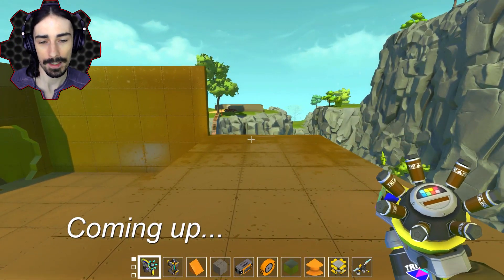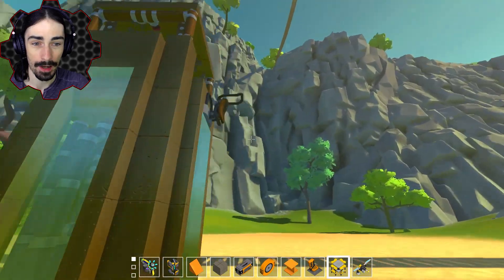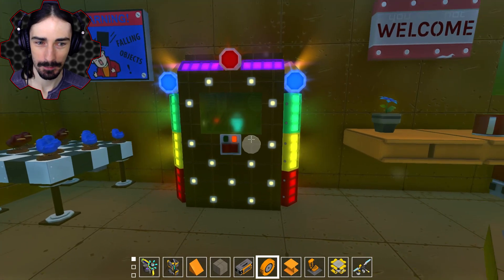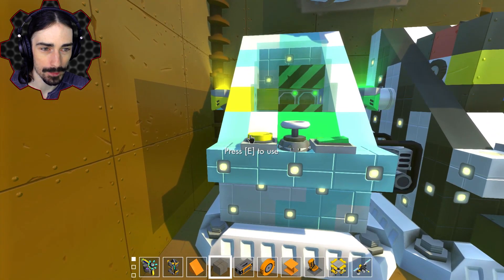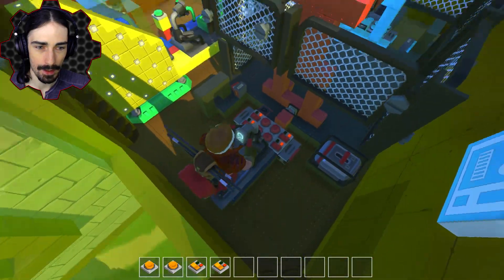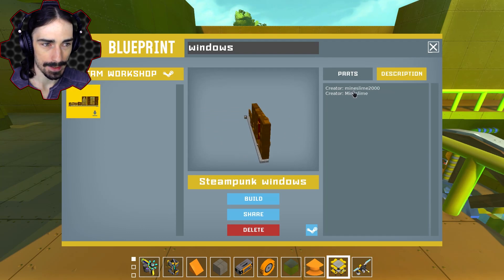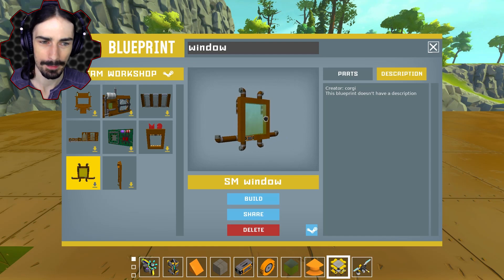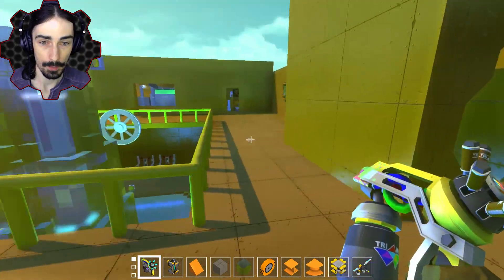GAME ROOMS and STEAMPUNK WINDOWS! (Suspended Mountain Base Part 15) - Scrap Mechanic Gameplay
Welcome to another episode of Scrap Mechanic Gameplay! Today we look through some more awesome Steampunk Creations by you scrappers in the discord!  Then we add some recreational game rooms into the base, as well as some awesome steampunk windows for decoration!

Scrap Mechanic is a multiplayer sandbox game with imagination and ingenuity at its core. Create fantastic machines, transforming vehicles or sneaky traps. The possibilities are endless with Scrap Mechanics powerful tools.